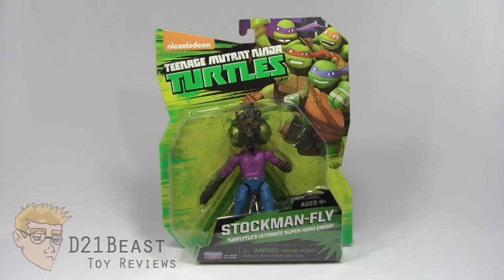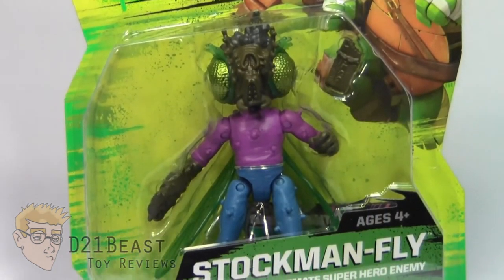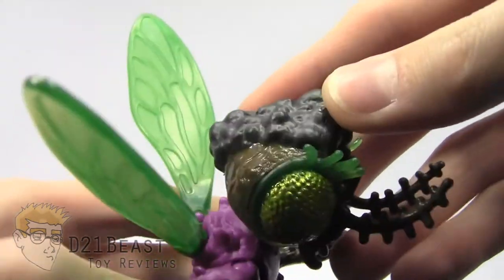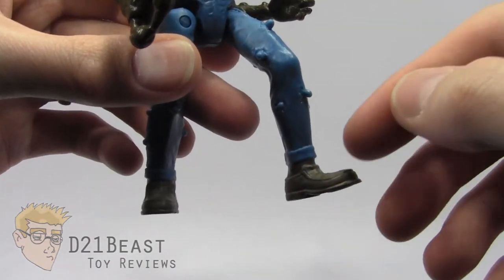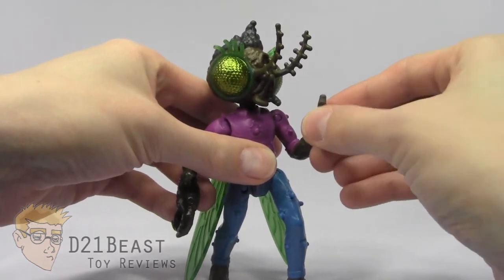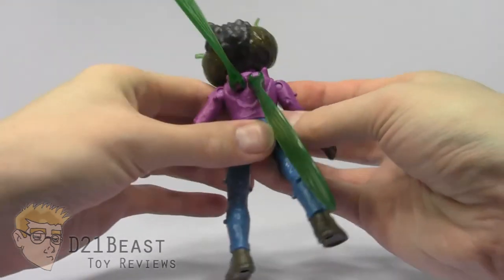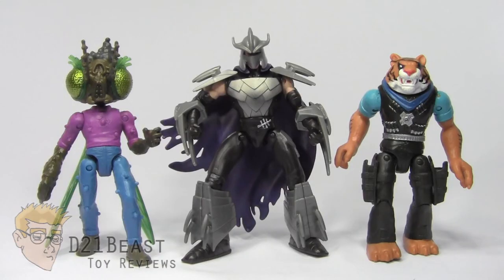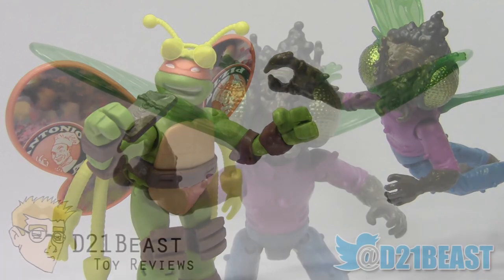Teenage Mutant Ninja Turtles Stockman-Fly Review - 2012 Animated Series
Hey, ToyFans! Today I review the 2015 Nickelodeon Teenage Mutant Ninja Turtles (TMNT) Baxter Stockman-Fly figure released by Playmates. Baxter is portrayed by veteran voice actor Phil LaMarr on the TMNT animated series. Buzz Buzz!

This toy might also be known as the TMNT Stockman-Fly Figure.